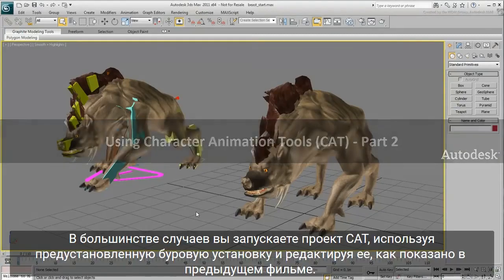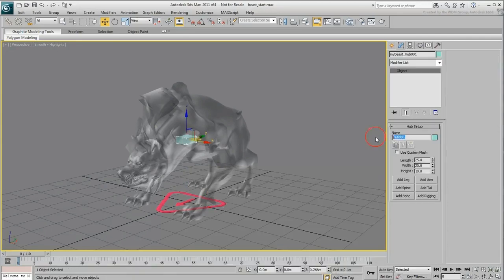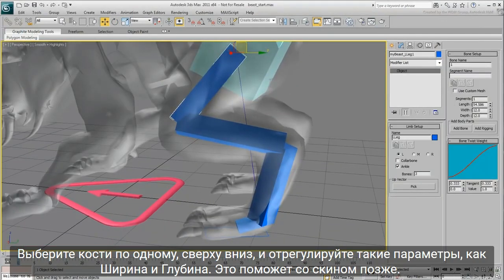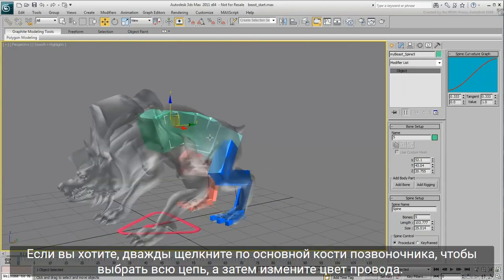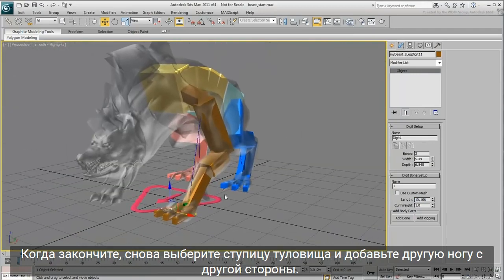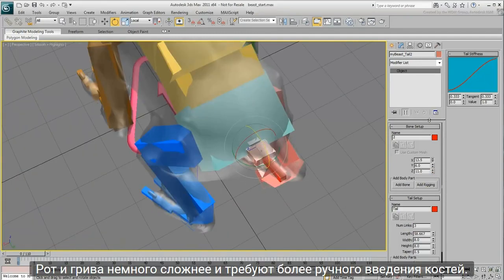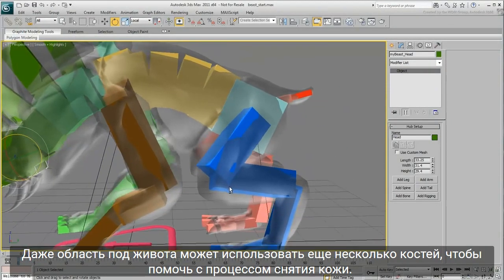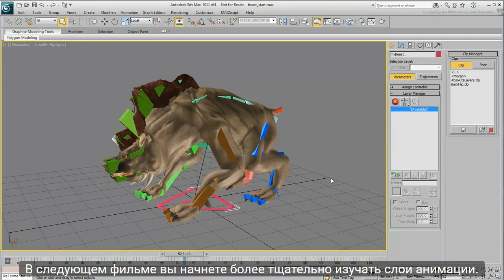Использование CAT в 3ds Max Часть 2 New Rigs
3ds Max Использование CAT Часть 2